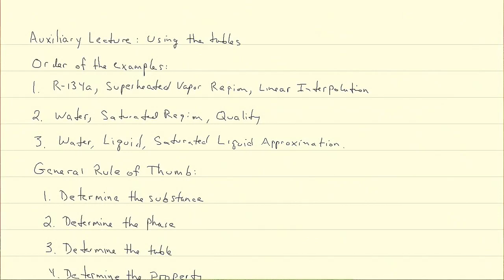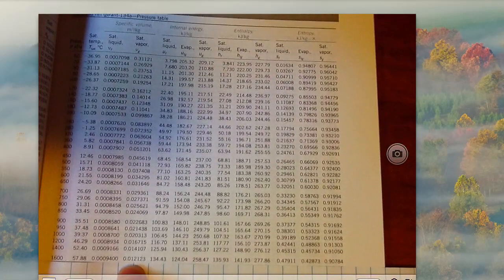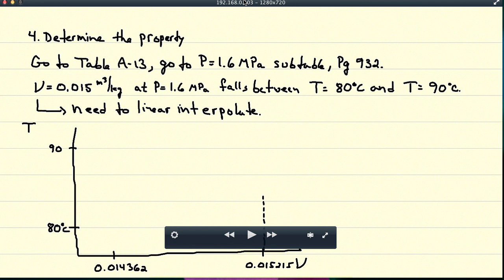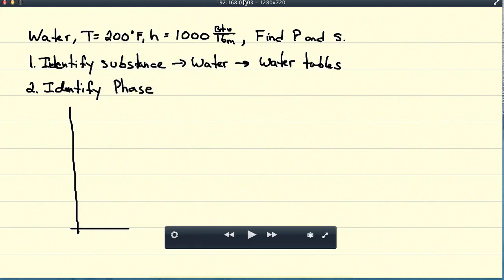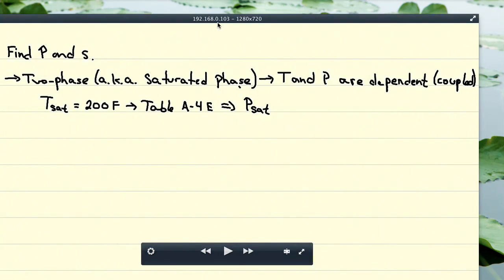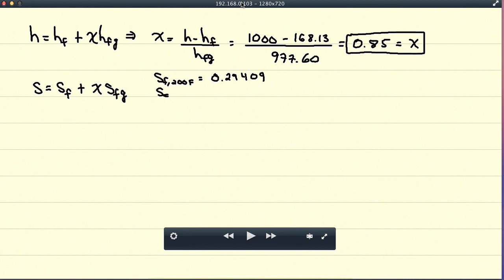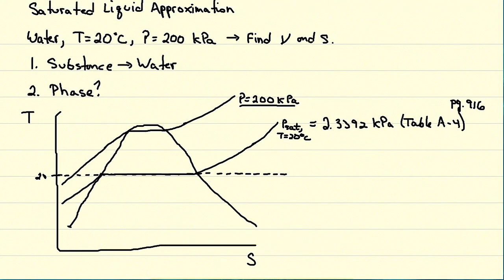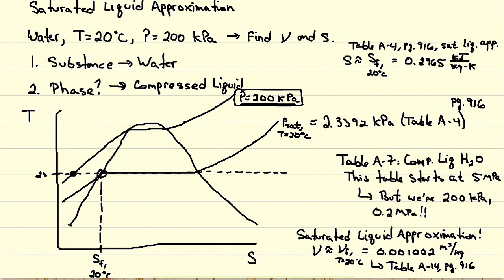Using Steam (and other substance) Thermodynamic Tables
The thermodynamic steam tables are legacy from Joseph Keenan, MIT mechanical engineer and thermodynamicist Other substance thermodynamic tables (e.g., R-134a) have followed the same data presentation. This lecture will teach how to read such thermodynamic tables for various states of a substance.